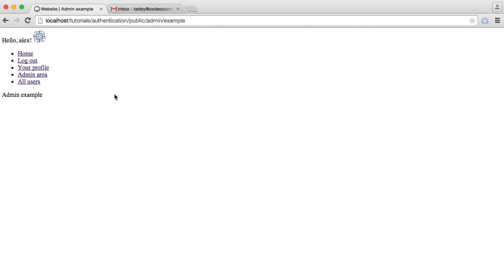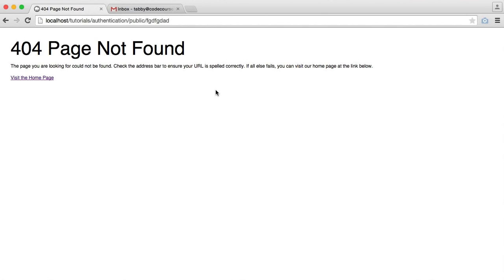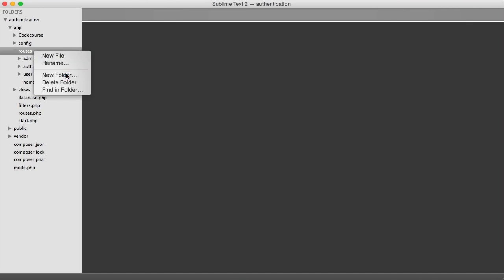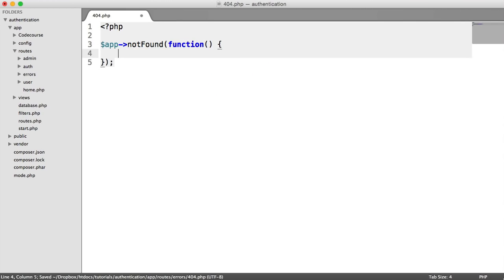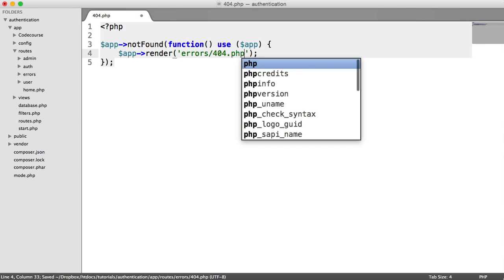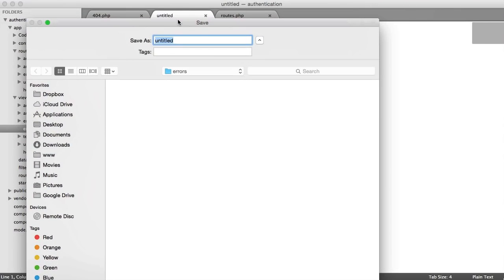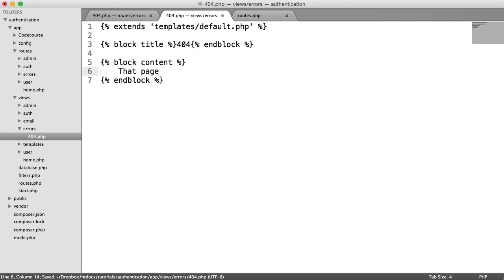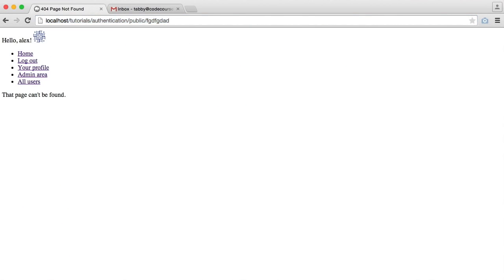PHP Authentication Custom 404 Page Not Found 27